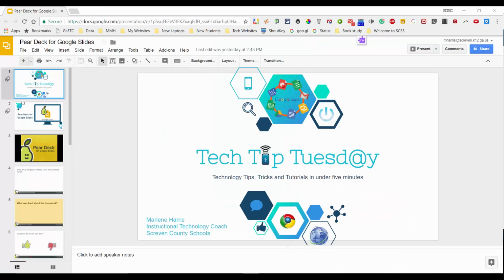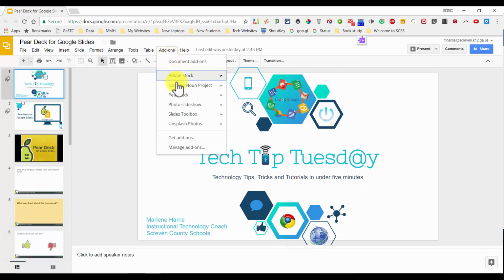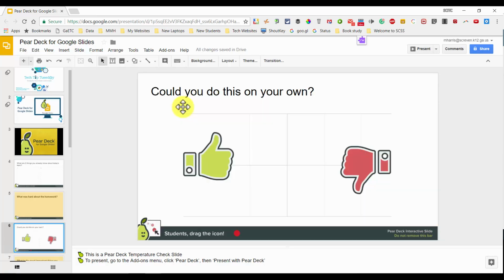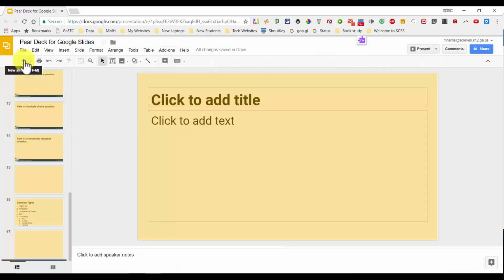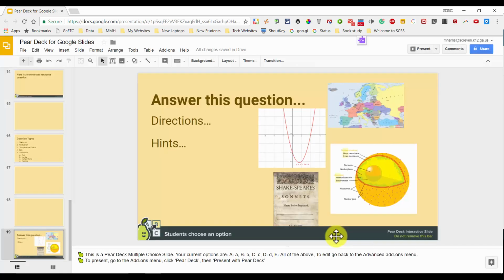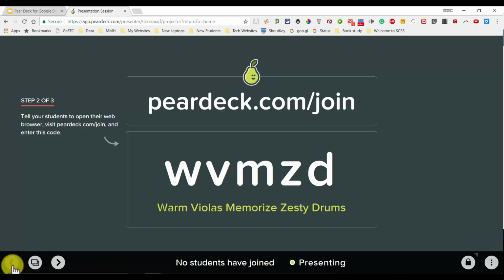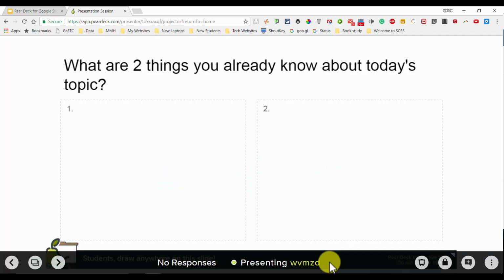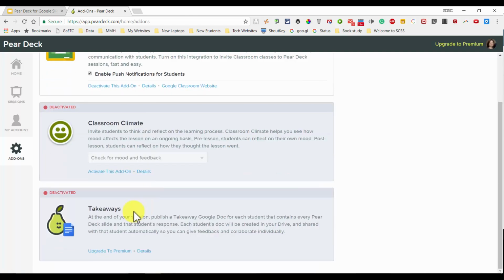Pear Deck for Google Slides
Overview of the Pear Deck add-on for Google Slides.